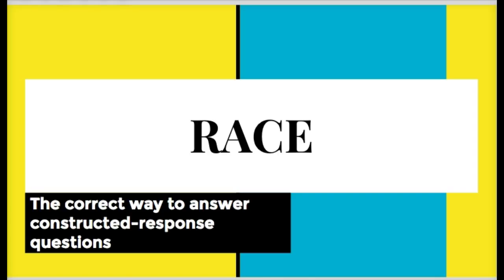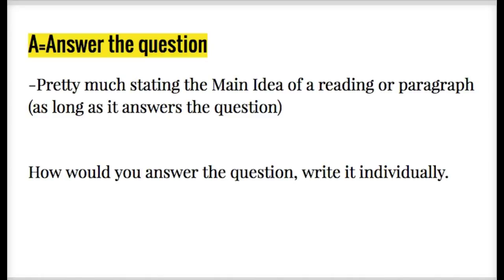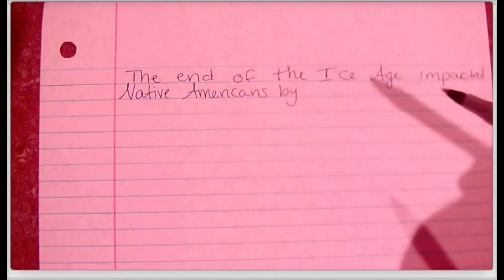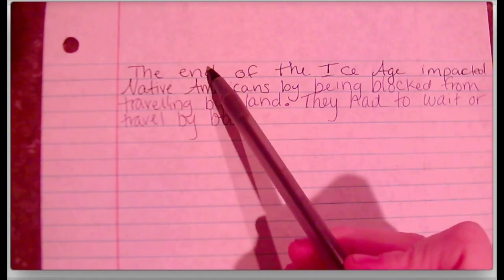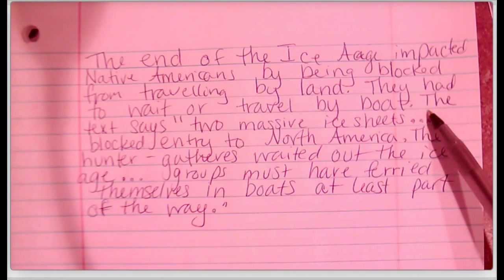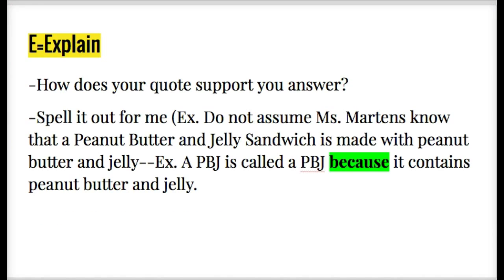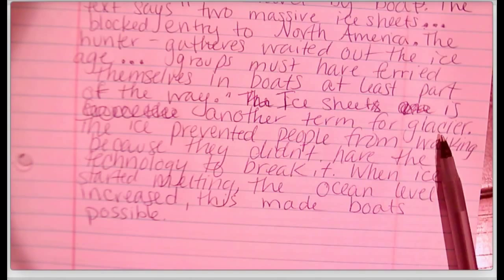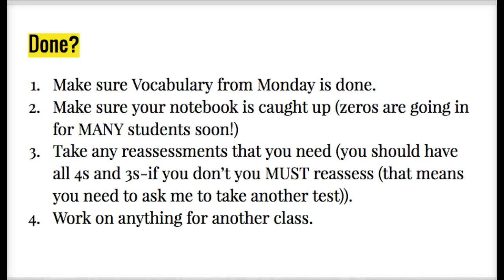RACE and Social Studies